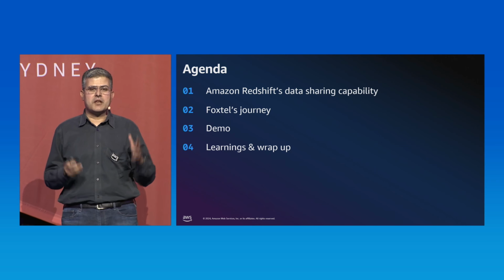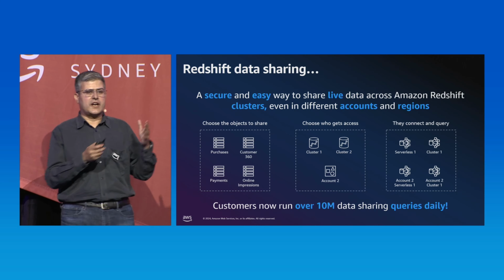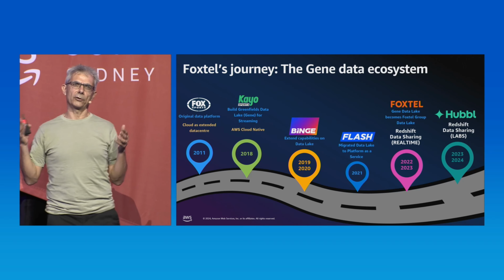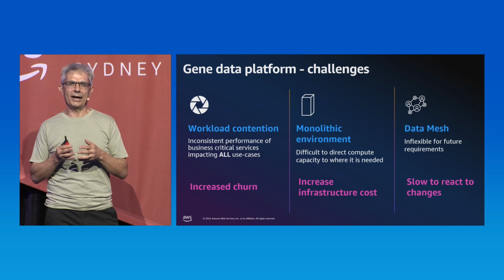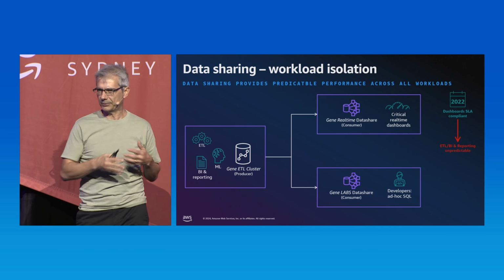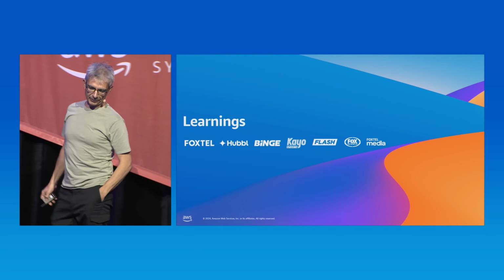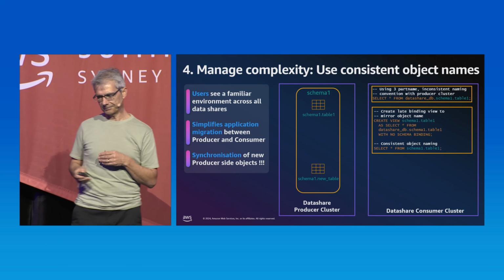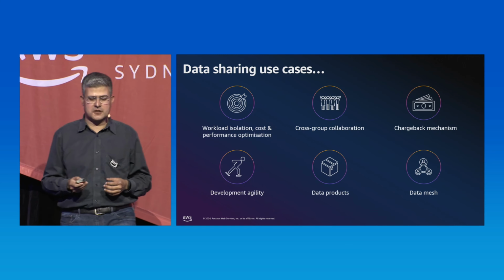AWS Summit Sydney 2024: Foxtel's journey: Building a data sharing architecture on Redshift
Join us for an insider's look at how Foxtel transformed its data infrastructure to fuel growth and innovation across iconic brands like Foxtel, Binge, Kayo Sports, Fox Sports, Flash News and the newly announced Hubbl streaming device. Hear first-hand how Foxtel consolidated its data ecosystem from multi-cloud into one unified platform on AWS, centered around Amazon Redshift. Learn how Redshift’s data sharing features are the cornerstone of Foxtel’s data mesh architecture. Get real world learnings from Foxtel’s data transformation journey.